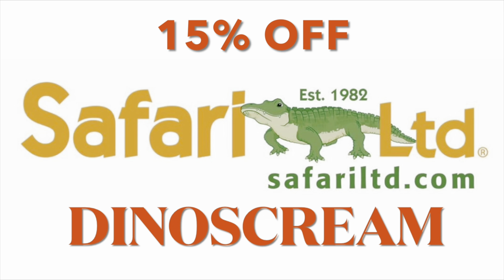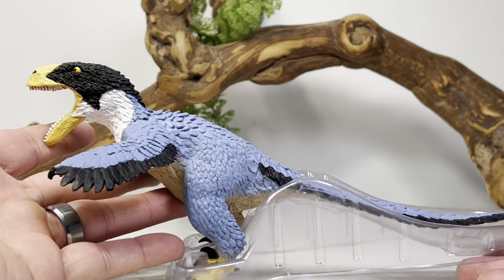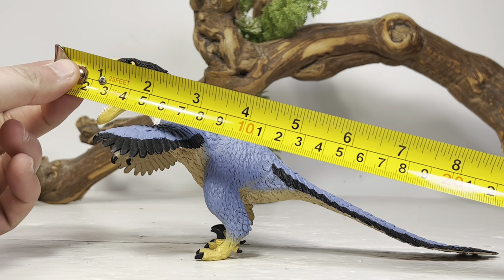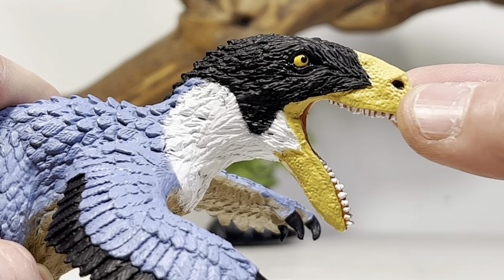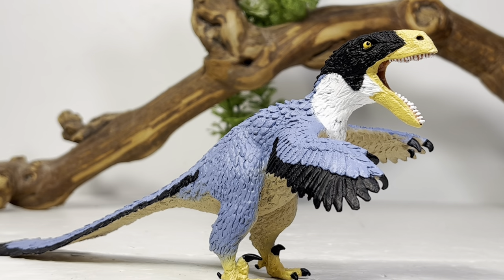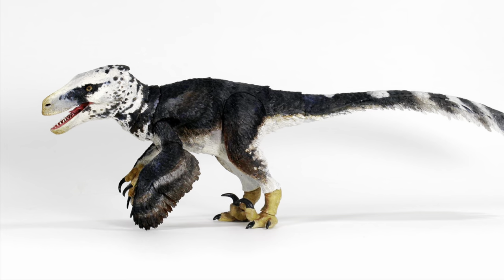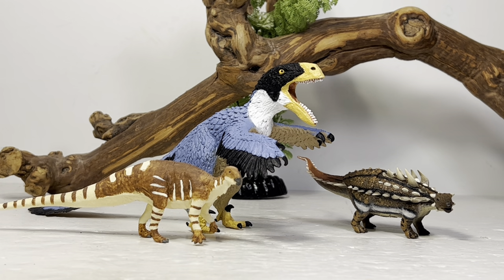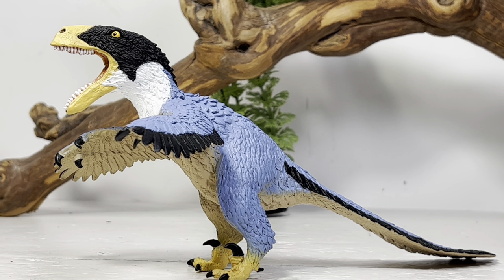Safari Ltd 2023 Utahraptor Review!!!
Huge thank you to safariltd for giving me the opportunity to reveal this amazing looking utahraptor !! Why do we have so few good dromaeosaur figures (BoTM excluded)?!? Well at least Safari has given us a couple great versions of them over the years. This Utahraptor shows off those stock robust proportions the species is known for. It’s beautiful painted and features all our current knowledge of this species. Honestly one of my favorites from Safari in years!! A must add to your dinosaur collection.